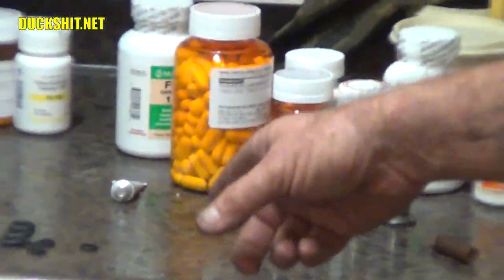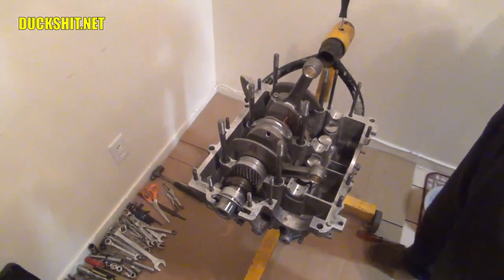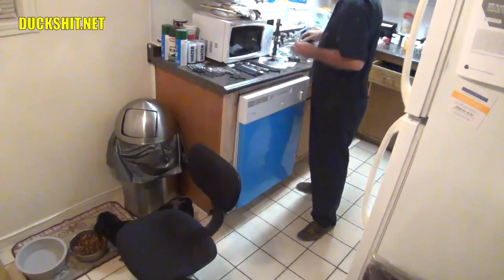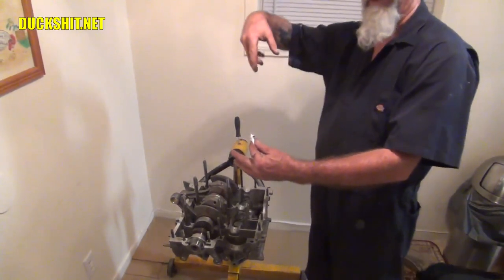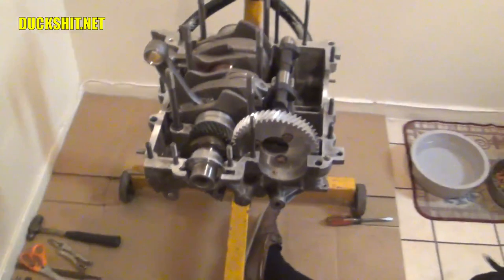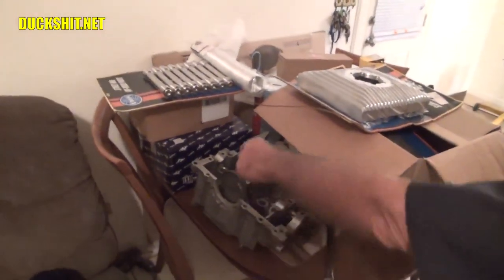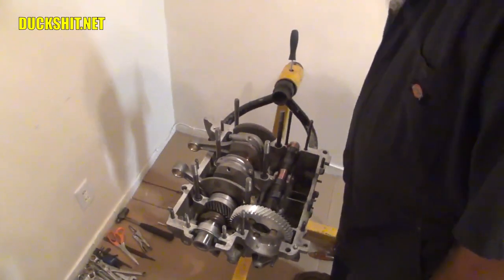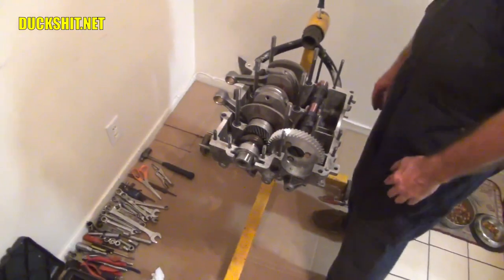High Performance VW Engine Build - 1776cc Beetle (Type-1)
Took a visit to see Wild Bill tonight.  He is building a high performance (really a moderate performance) Volkswagen Beetle 1776 engine for a friend in common and he needed some help.  (69 crank + 90.5 pistons.) It turns out he didn't need the help after all, but he goes over some of the basics in regards to the bottom end assembly.  Good stuff for those that haven't done this before.

More parts to this to follow!